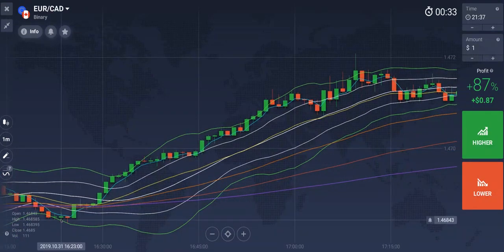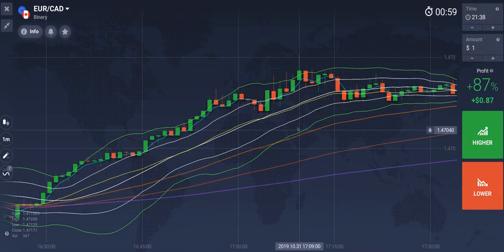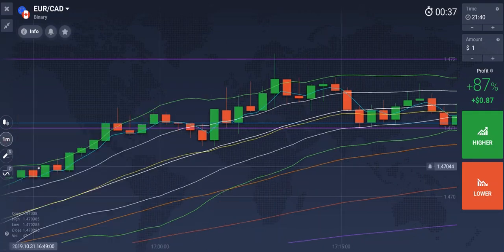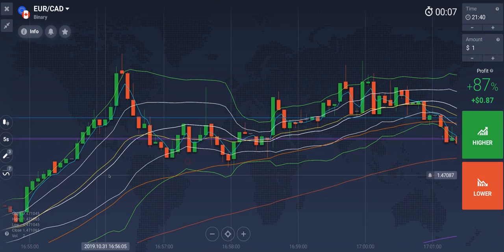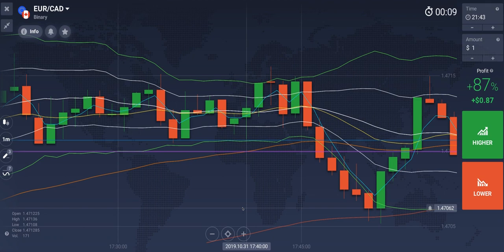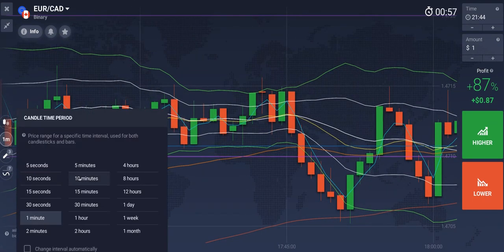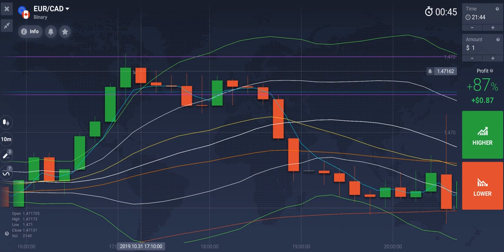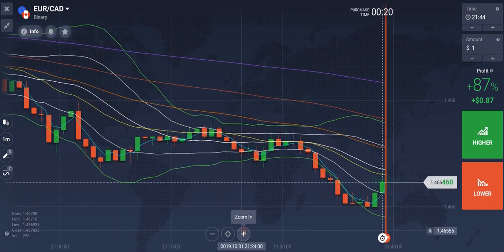TUTORIAL 15 ( CONSOLIDATION IN TREND PART2)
Understanding Consolidation in BB ZONES

Don’t forget to join our Facebook group to learn together...